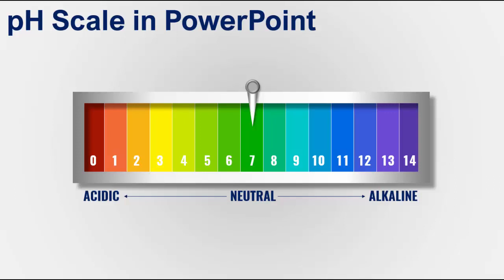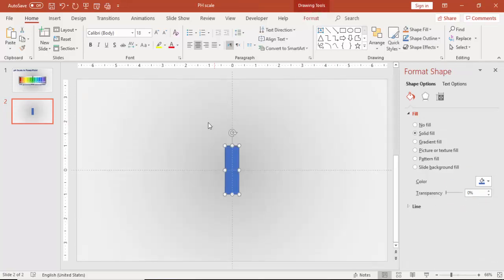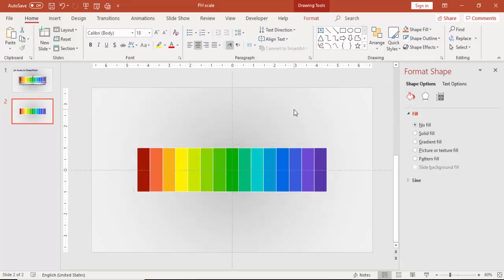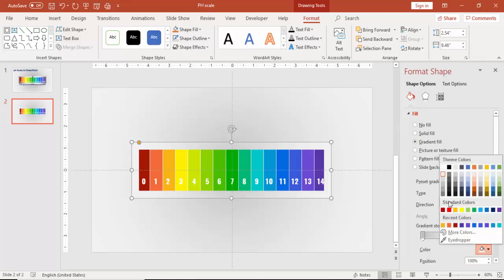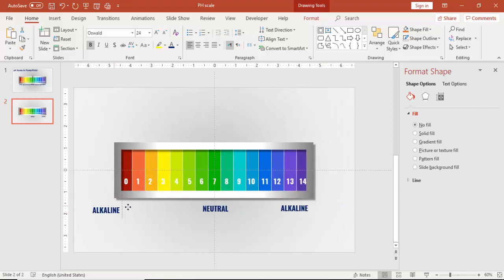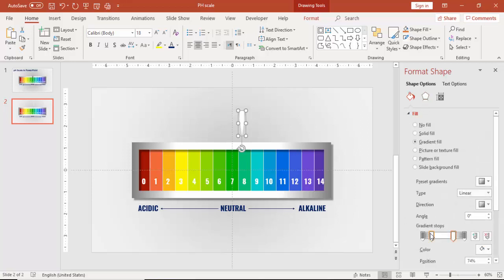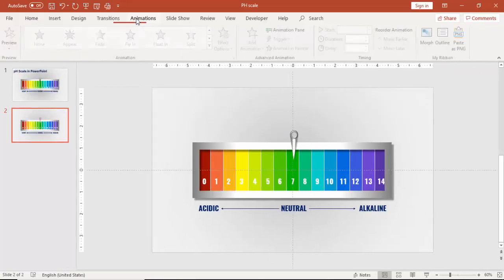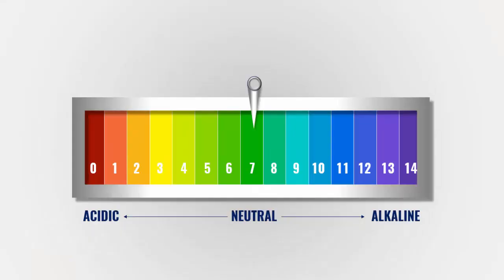How to create a pH Scale Slide in PowerPoint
[Download link provided below]:

In this tutorial, I have explained, how to create a pH scale in PowerPoint. This is an animated pH scale.

In chemistry, pH is a scale used to specify how acidic or basic a water-based solution is. Acidic solutions have a lower pH, while basic solutions have a higher pH.

Modern designs
Creative templates
Easy Editing
Business Slides
Corporate Slides
PowerPoint diagrams
Professional designs
PowerPoint infographics
Popular slides